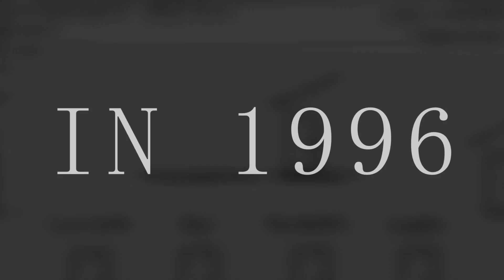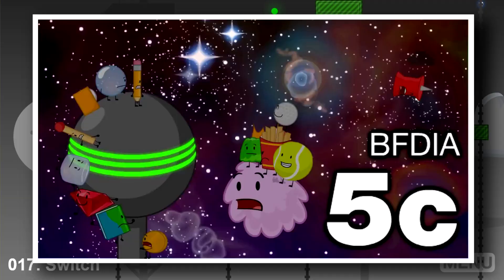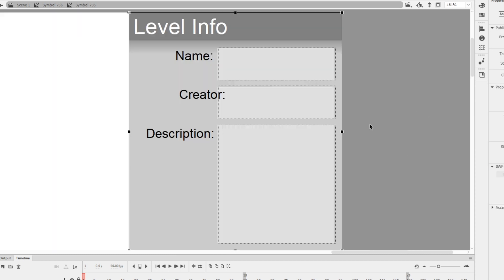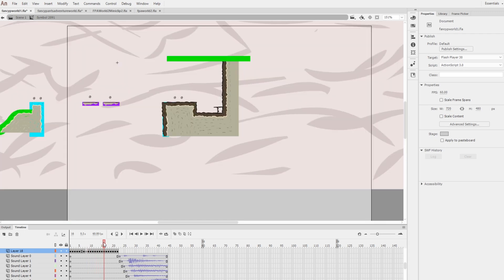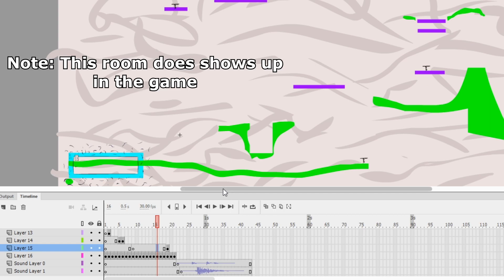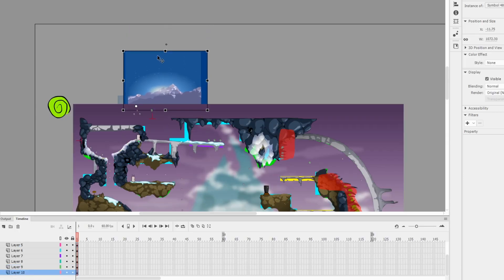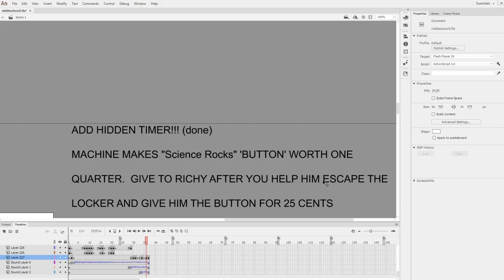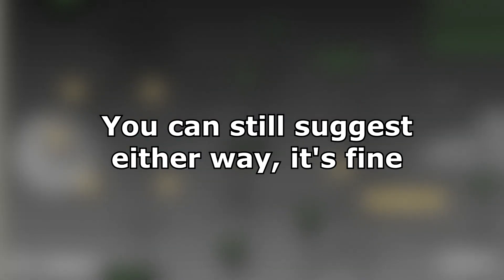Flash Games Decompiled (BFDIA 5b, Fancy Pants, Riddle School) - Flash Decompile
After 3-4 months of editing, I like to present you all my passion project. Flash Decompile! ripping into files of Flash games to document its functions and unused content. I'm honestly proud of this video because this is the first time i've properly edited something and I quickly understood the program. This video does have its quirks, I would've loved to fix a few of those issues but I got so sick of re-editing a clip, doing re-recordings and having to wait forever to render.
Regardless, I really hope you all enjoy the video!

0:00 Introduction
2:50 BFDIA 5b
9:16 Fancy Pants Adventures
18:16 Riddle School
22:43 End